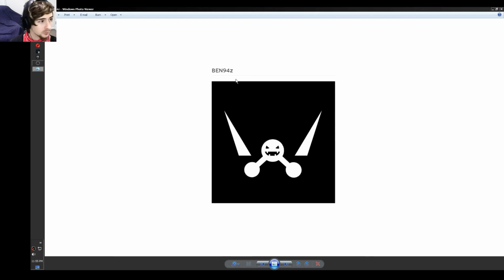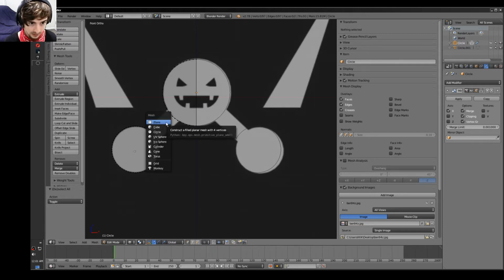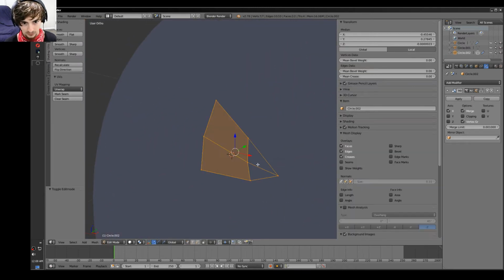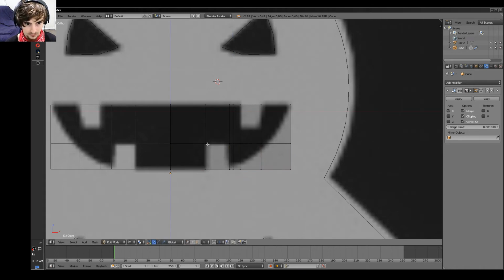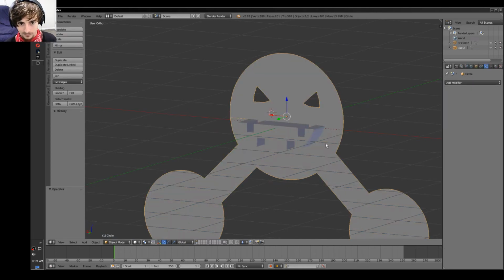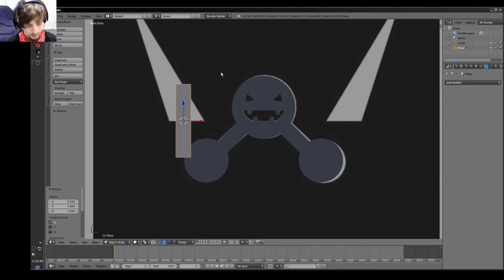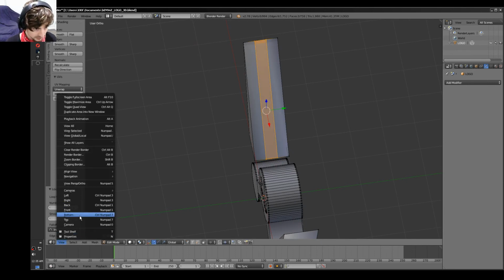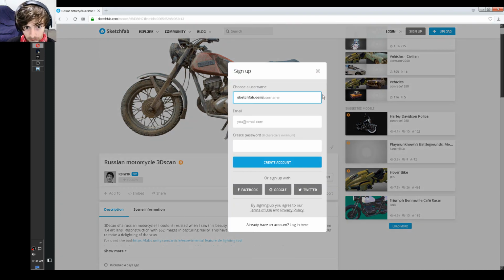How to create a 3D logo with Blender - Tutorial by BEN94z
In this tutorial I will show you how to create your own 3D logo using a 2D reference image and transferring that image into a three dimensional object in Blender.